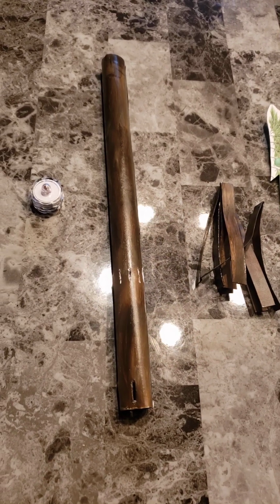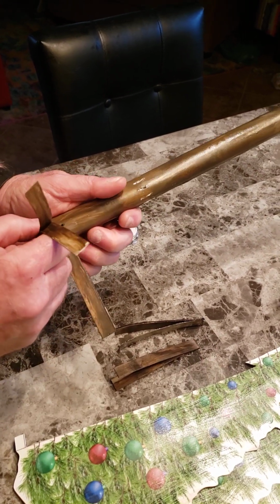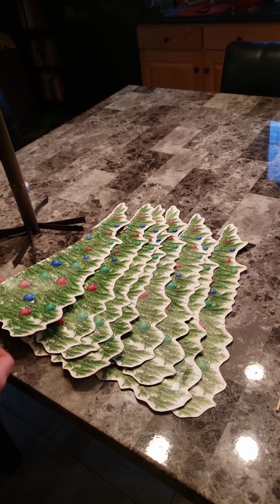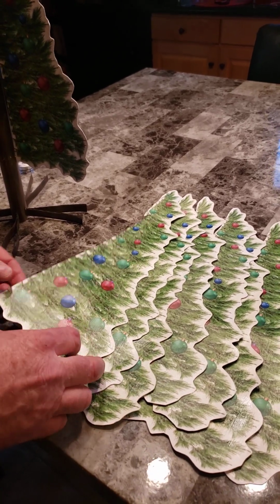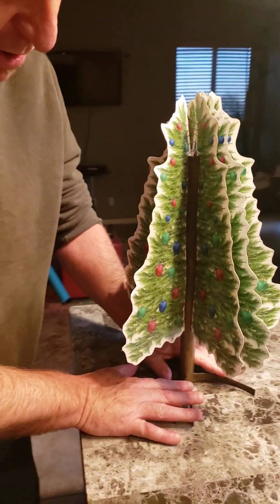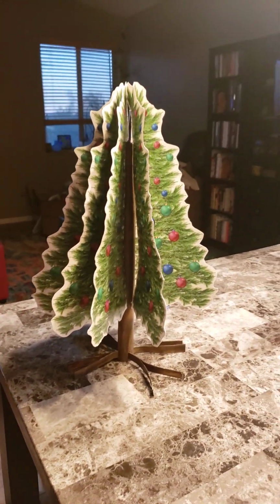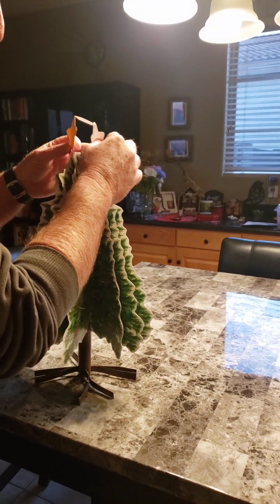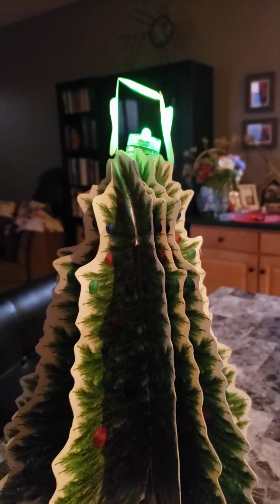Old fashion Holiday Paper Build A Tree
Short video showing how to assemble the old fashioned paper Build-A-Tree from Build- A corporation.